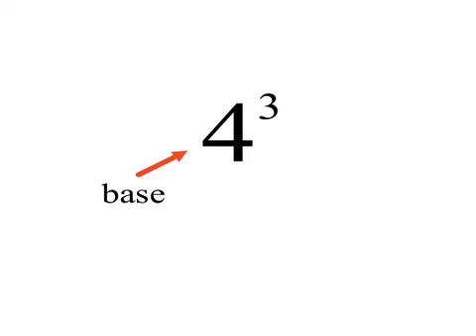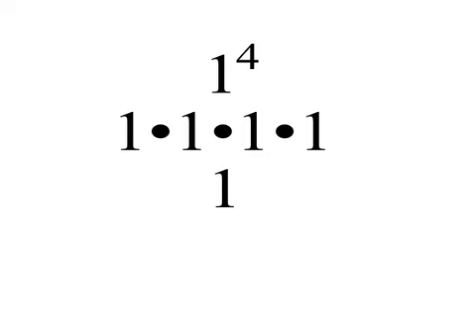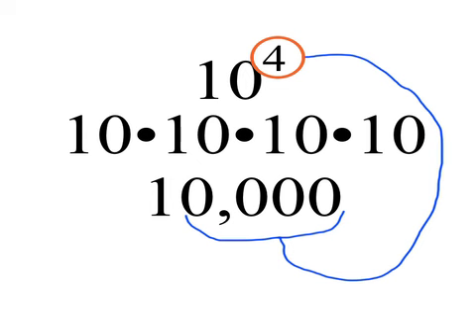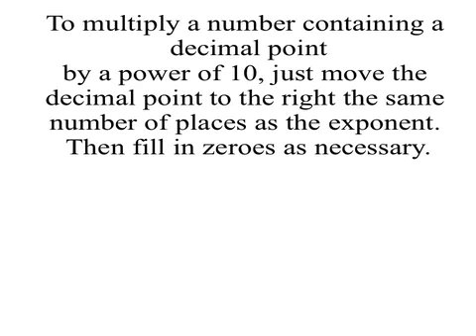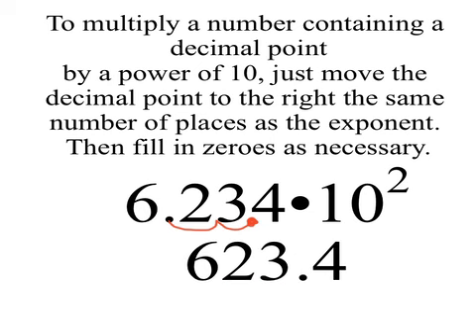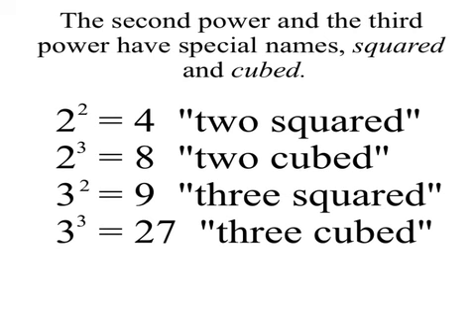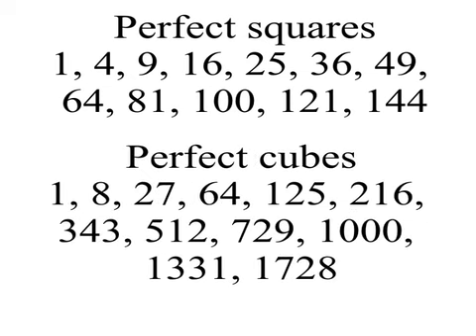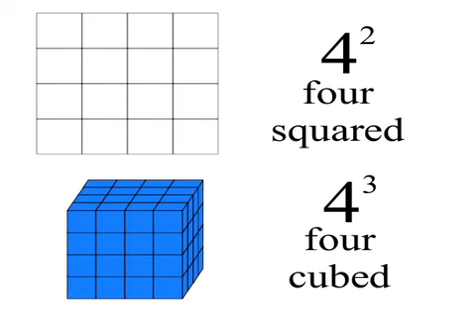Powers: Lesson 014pa